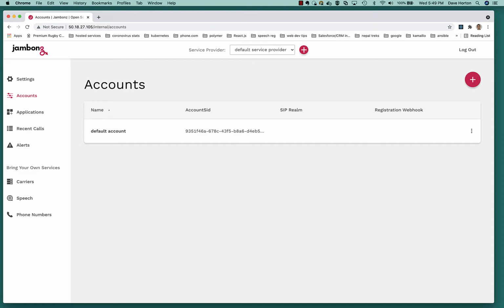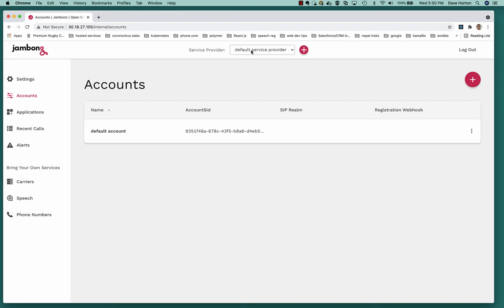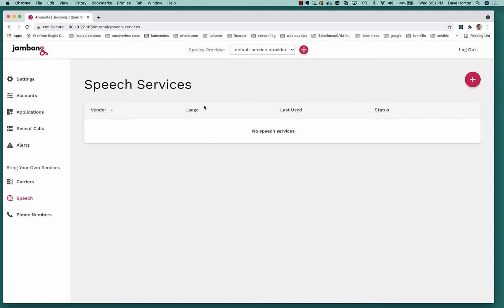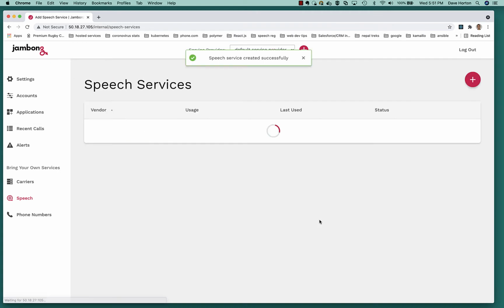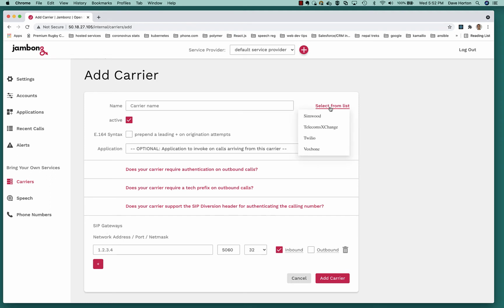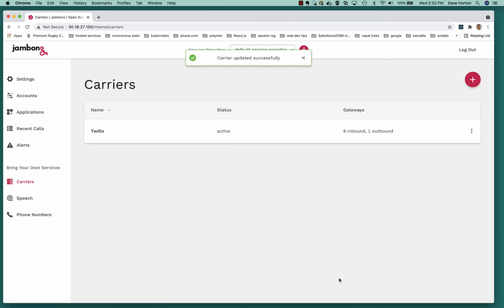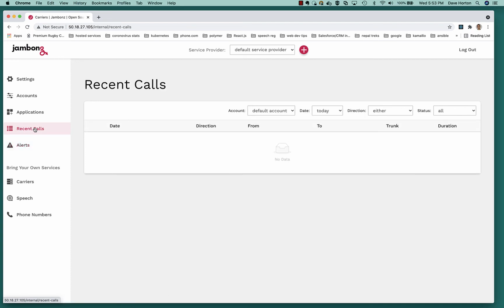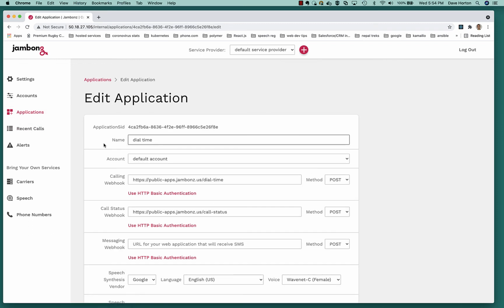jambonz - introducing v0.6.4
This video gives a short overview of new features in jambonz release v0.6.4:
- multi-tenant support
- better handling of speech
- easier adding of carrier SIP trunks
- call history and alerts